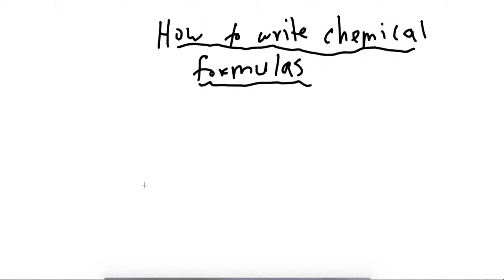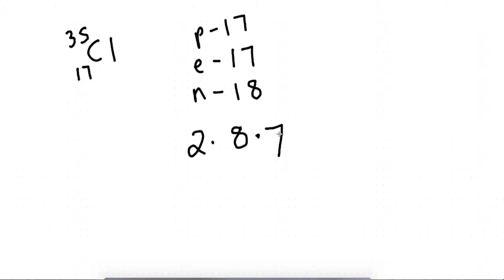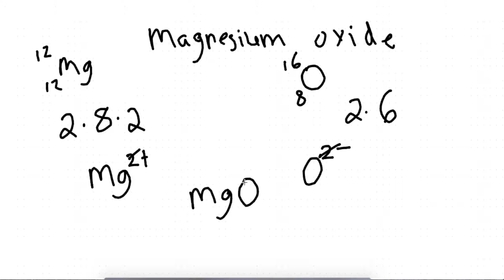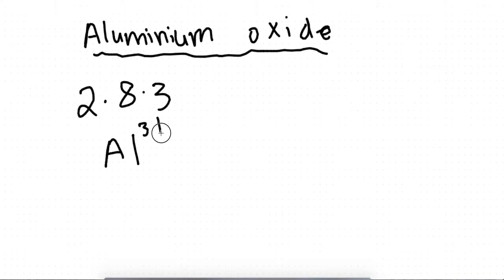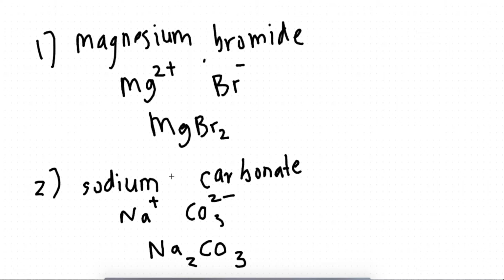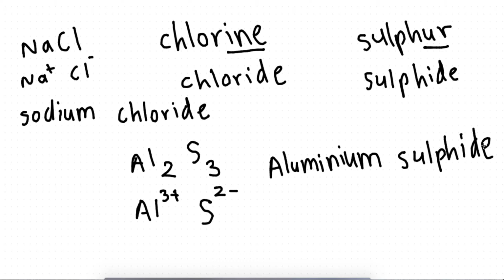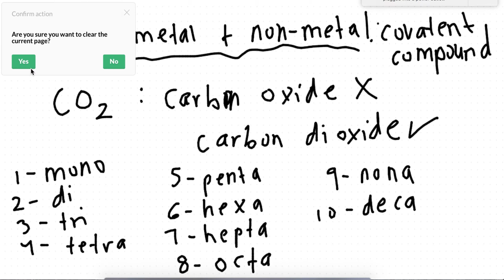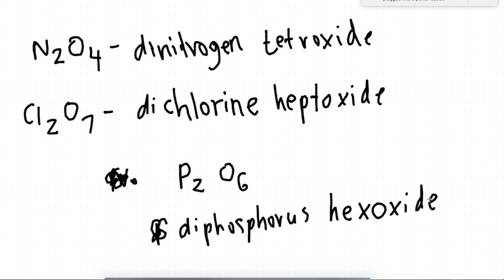Chapter 3-Chemical Formula and Equations Part 5/6